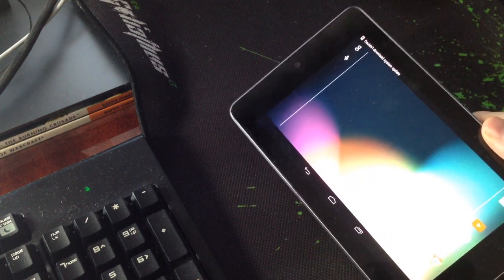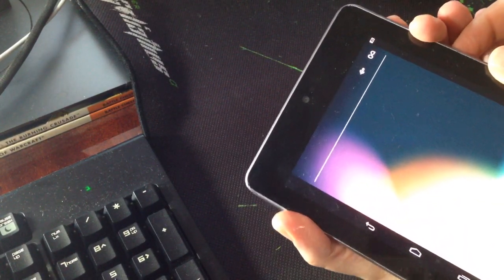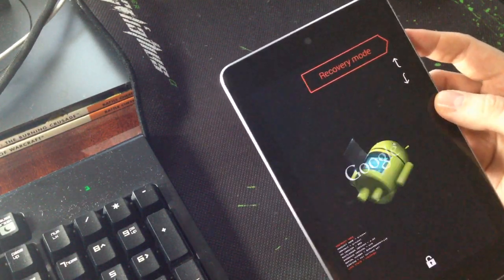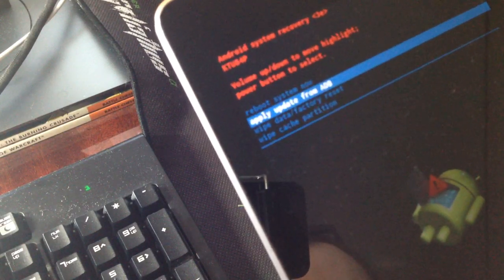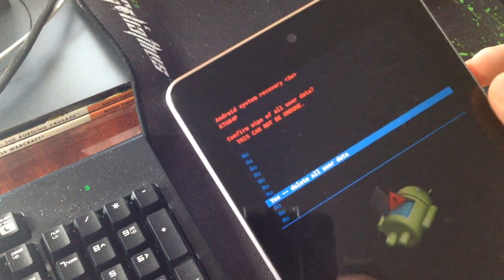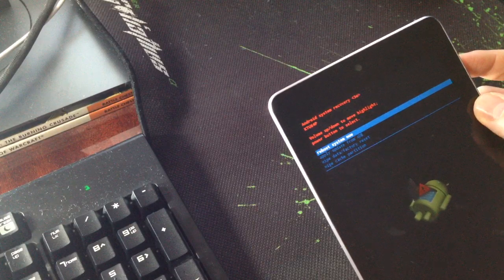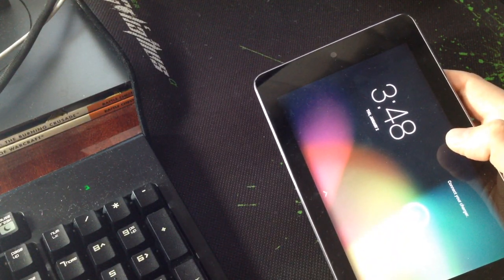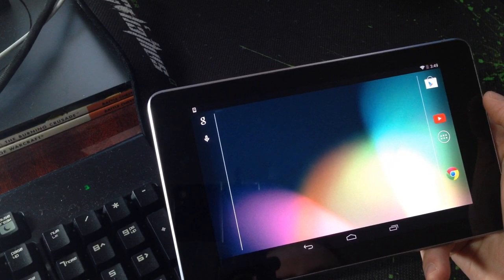Nexus 7 stuck at Google logo Fix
Here is how to fix the Nexus 7 issue when being stuck at the Google screen/logo. Just do a factory reset from recovery mode.